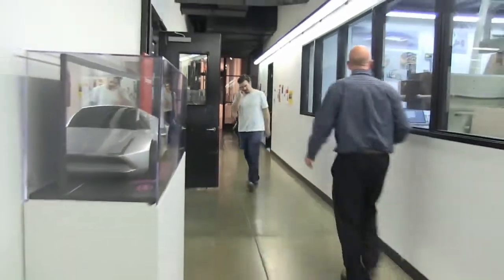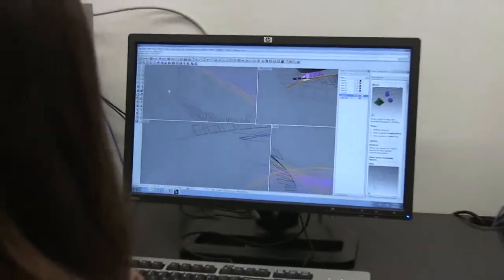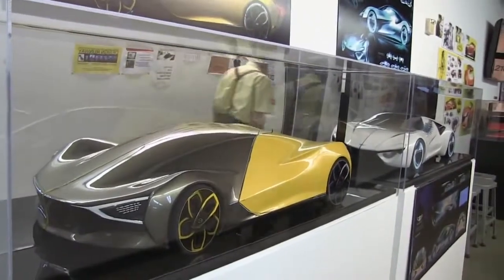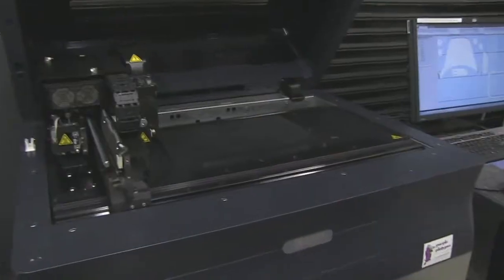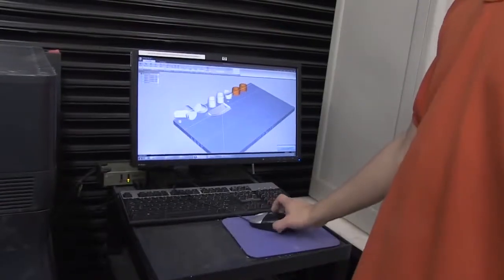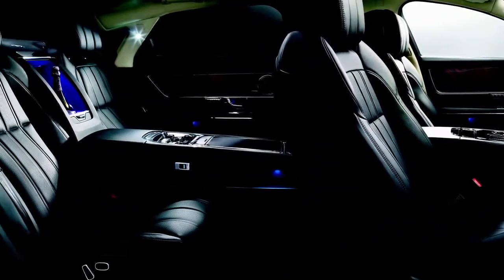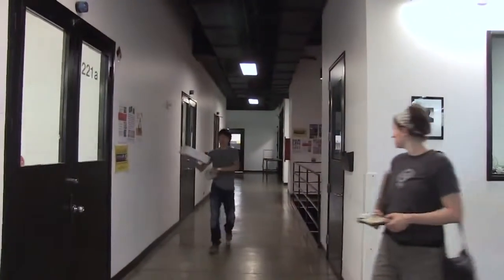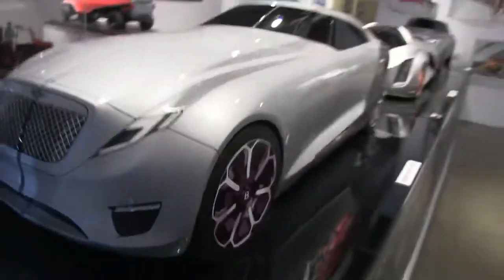Transportation Design with Stratasys 3D Printing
3D Printing Application in Education Industry